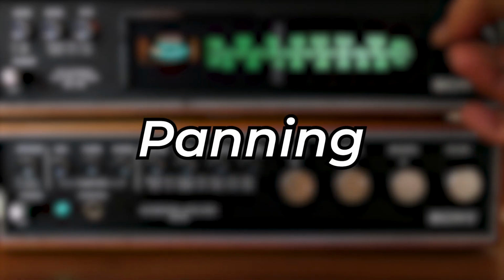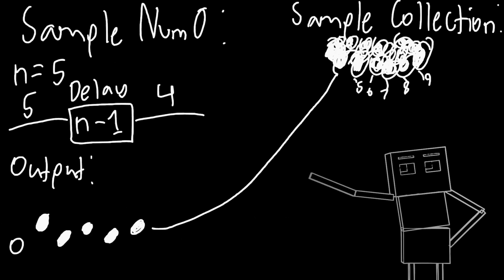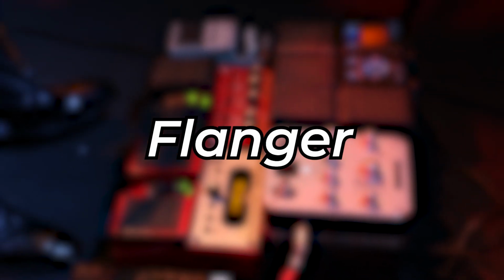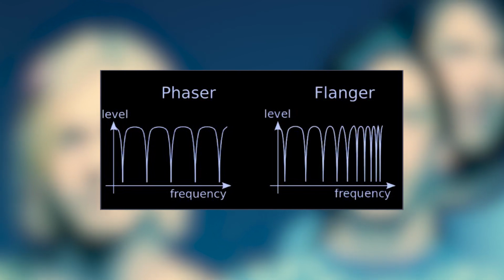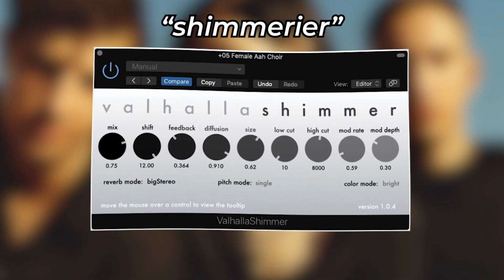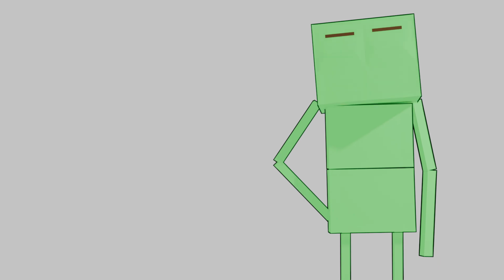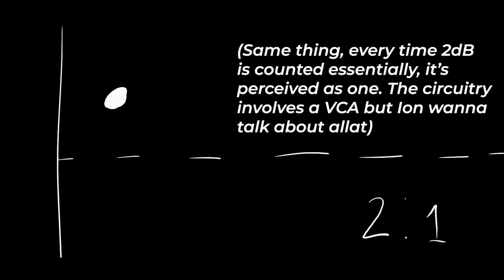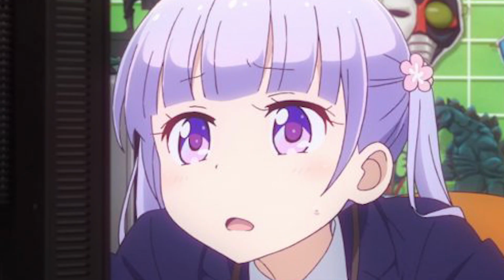Sound Design Explained in 21 minutes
Here's a bunch of different sounddesign tips you can use in your producer journey to be the next big soundcloud rapper! (or sumn idk I'm just tryna make tags with a lot of uses work)

As for the resources on why distortion looks like that, COMING SOON (I actually will work on it, so if you see this, then maybe come back in a week for the most, I'll get something in here)

さよなら！